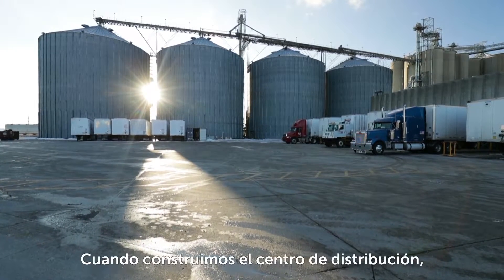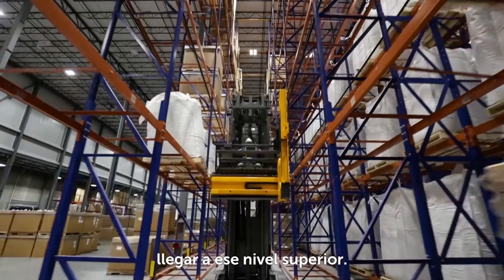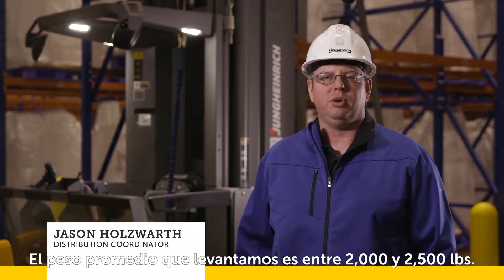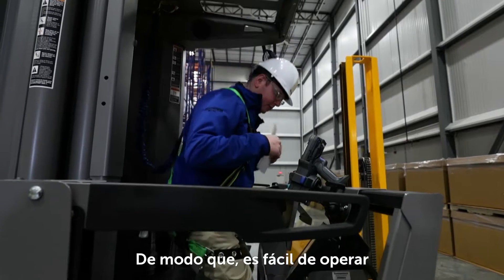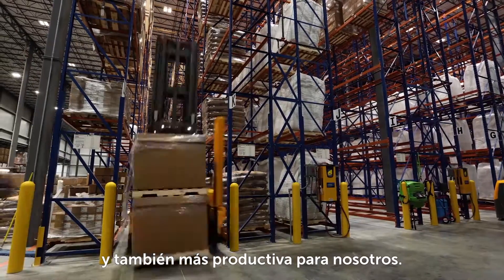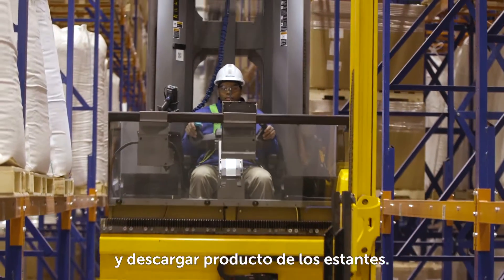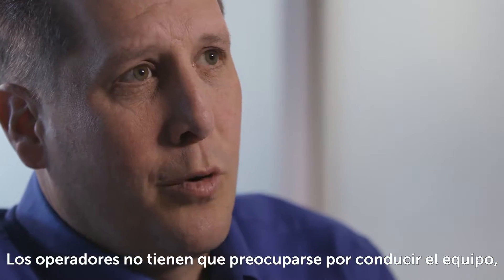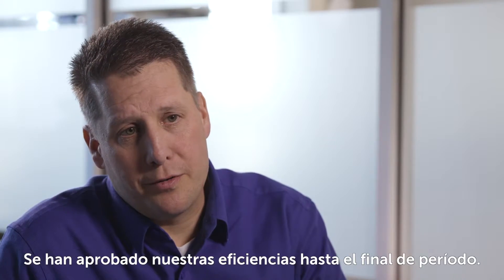Jungheinrich Reseña del Cliente EKX 516k Montacargas de Torreta de Hombre Arriba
El montacargas con Torreta de Hombre Arriba de Jungheinrich® EKX 516K, con Navegación en Almacén, está permitiendo que empresas como Richardson Milling en South Sioux City, Nebraska, operen más de 2 turnos sin detenerse a recargar la batería del montacargas.

Página de recomendación del cliente: próximamente

Transcripción de Vídeo:
“En las instalaciones de Richardson Milling se procesan alrededor de 380 toneladas de avena cruda al día” – Doug Stucky, gerente de planta

“Cuando construimos el centro de distribución, no teníamos suficiente espacio para ir horizontalmente. Contamos con bastante espacio vertical y Jungheinrich fue capaz de lograr la capacidad que necesitamos para llegar a ese nivel superior.
Los montacargas de torreta (Jungheinrich) (o montacargas retráctiles giratorios) se están utilizando para recoger y arrastrar producto fuera de sus estantes”. – Kurt Eriksen, análisis de operaciones

“El peso promedio que levantamos es entre 2,000 y 2,500 lb. Cuando usted llega extremadamente alto y saca bastante peso, usted tiene un arnés puesto y todo está dentro del alcance de las manos. De modo que, es fácil de operar y usted nunca sale de su zona de confort”. – Jason Holzwarth, coordinador de distribución

“Los montacargas de torreta (Jungheinrich) han hecho más fácil nuestra operación y también más productiva para nosotros”. – Kurt Eriksen

“Creo que la característica más importante (de los montacargas retráctiles giratorios) sería el sistema de navegación. “– Jason Holzwarth

“La navegación en almacén requiere mucho tiempo para cargar y descargar producto de los estantes. “ - Kurt Eriksen

“Nosotros simplemente nos introducimos en el lugar del estante y el montacargas de torreta (Jungheinrich) (montacargas retráctil giratorio) hace todo por sí mismo”. – Cecil Bridges, coordinador de distribución

“Los operadores (del montacargas) no tienen que preocuparse por conducir el equipo, ya que se encuentran manejando la información y asegurándose de que estemos obteniendo los ingresos y las salidas correctas ya sea para el cliente o para la operación”. – Dougy Stucky

“Se han aprobado nuestras eficiencias hasta el final de período. Sabemos exactamente lo que tenemos en los estantes, dónde se localiza. Se redujeron nuestros tiempos de los ciclos de conteo por mucho”. – Kurt Eriksen

“Luego de un turno completo, (el montacargas de torreta Jungheinrich) todavía tendrá 70-80% en energía de la batería”. – Cecil Bridges

“Con los tiempos de operación extendidos que somos capaces de obtener de los montacargas de torreta (Jungheinrich), podemos pasar 3-4 turnos sin tener que conectarlos  para recargarlos.” Kurt Eriksen

“Nosotros recomendamos con toda sinceridad este sistema, el montacargas de torreta (Jungheinrich) y los sistemas de navegación en almacén a cualquier persona”. – Doug Stucky

“(Jungheinrich) se destaca de los demás. Confiabilidad, servicio…la calidad de la máquina es de nivel superior”. – Kurt Eriksen